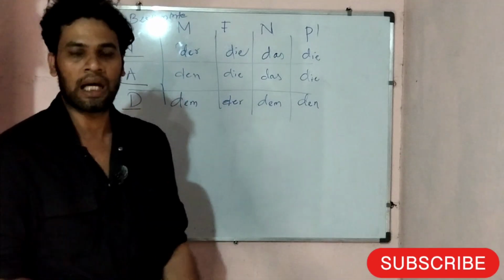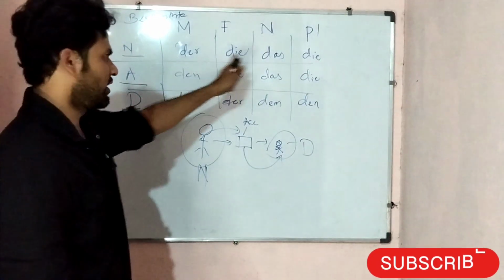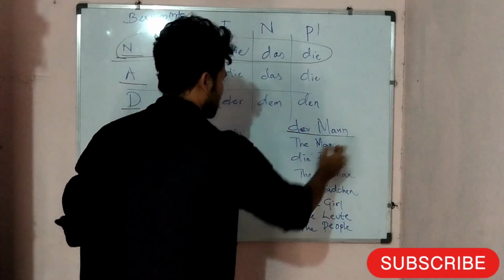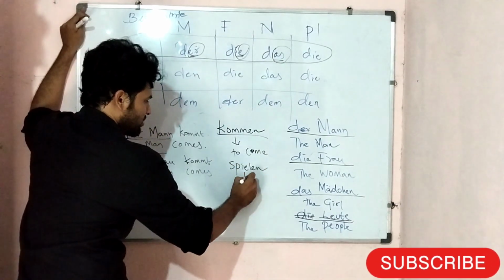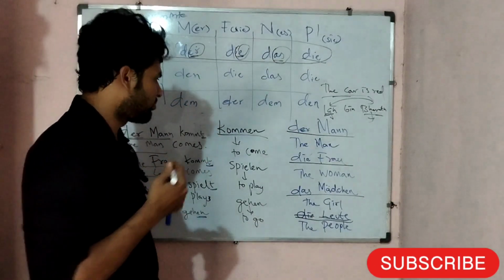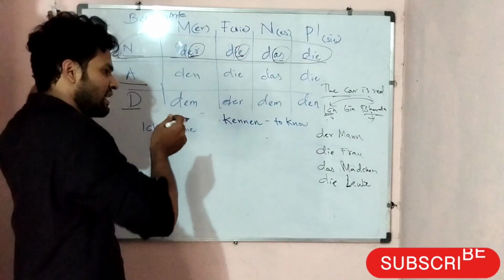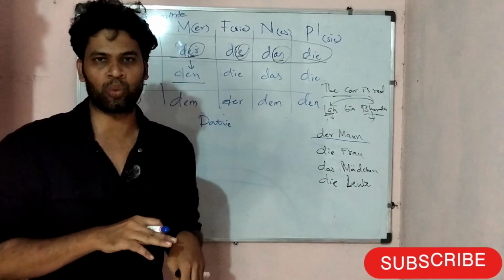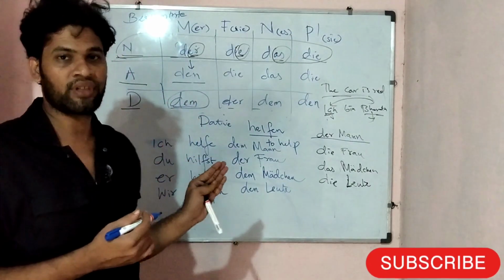Master German Articles in 5 Minutes! (Der, Die, Das Table Trick)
Struggling with the German "Der, Die, Das" table? In this video, I break down the entire German article system—covering Nominative, Accusative, and Dative cases—using a super easy trick that will help you remember it instantly!

We will fix the confusing parts of the chart so you finally know exactly when to use DEN, DIE, DAS, and DEM, DER, DEM. No more endless memorization—just a simple cheat sheet you can apply right away to perfect your German grammar.

👇 TIMESTAMPS:
0:00 - Why German Articles are Confusing
1:10 - Nominative Case Review
2:15 - Accusative Secrets (The "Den" Rule)
3:45 - Dative Mastered (Dem, Der, Dem)
5:00 - The Ultimate Cheat Sheet Summary